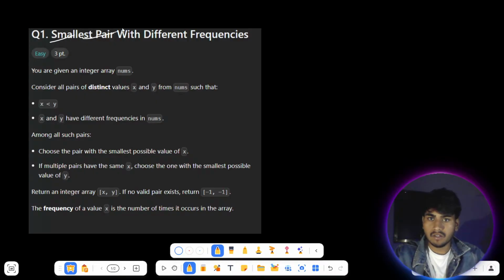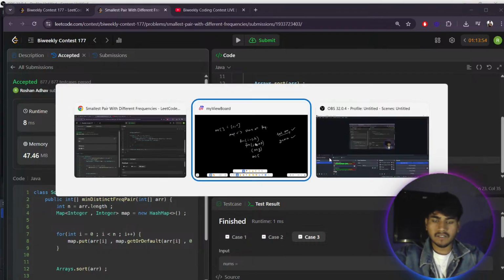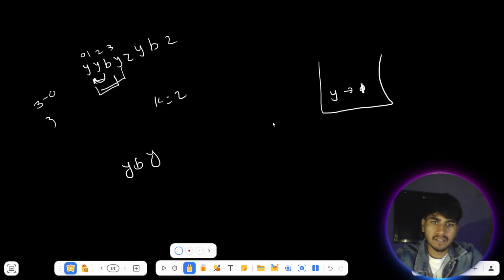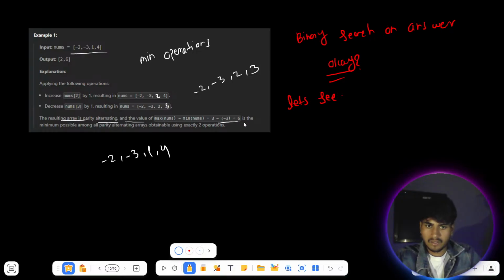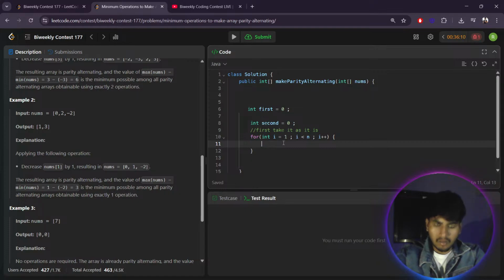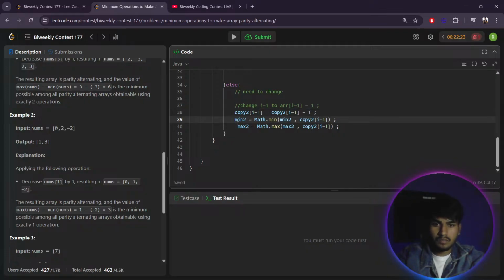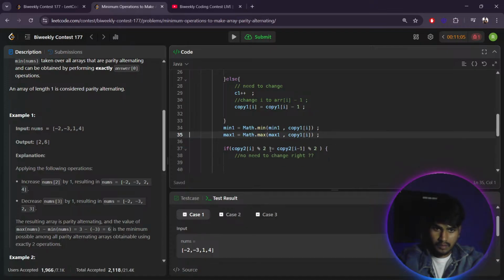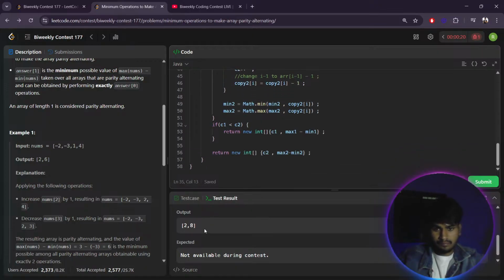Biweekly Coding Contest LIVE | Real-Time Problem Solving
Description:
Welcome to our Biweekly Coding Contest – LIVE Solving Session!

In this stream, we will:
🧠 Solve DSA problems in real-time
⚡ Optimize to O(n) wherever possible
🎯 Discuss approach before coding
📈 Improve placement-level thinking

Perfect for:
• College students
• Placement preparation
• Competitive programmers

Comment your approach in live chat 👇
Let’s build consistency together 🚀